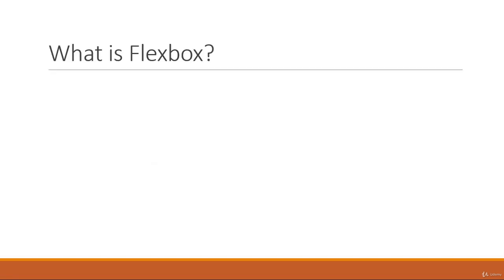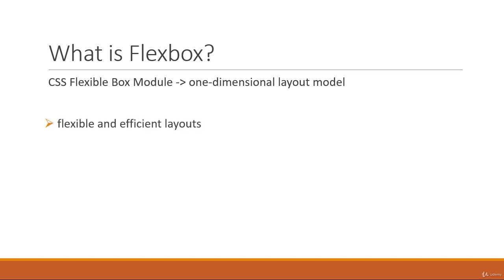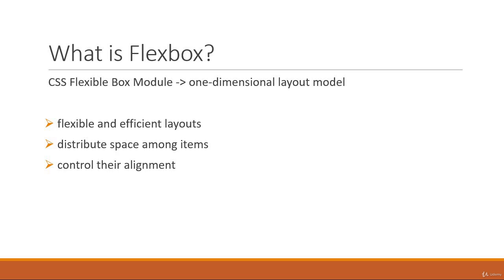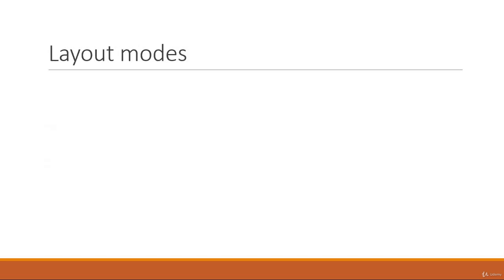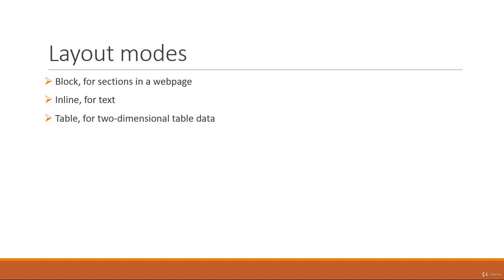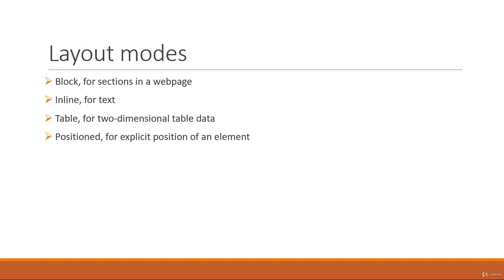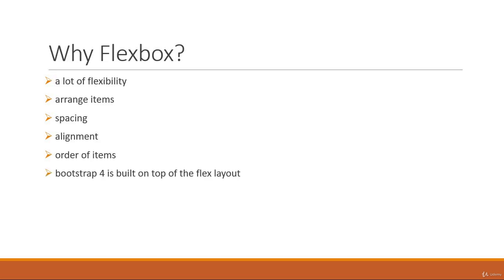CSS Flexbox - Mastering the Basics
For Beginners